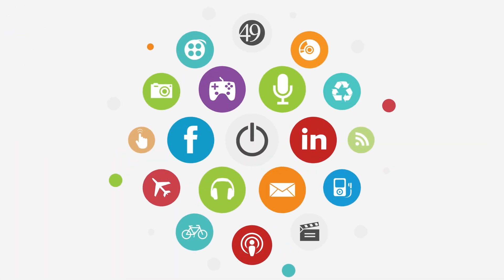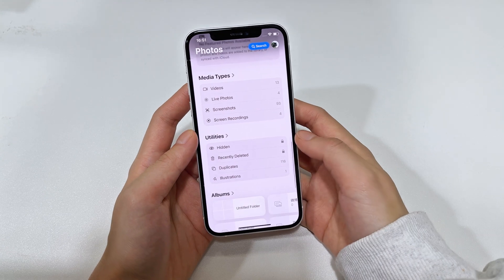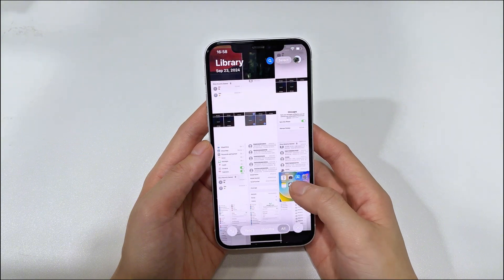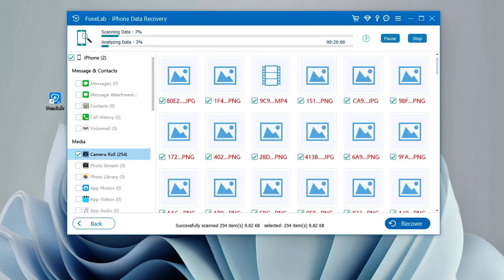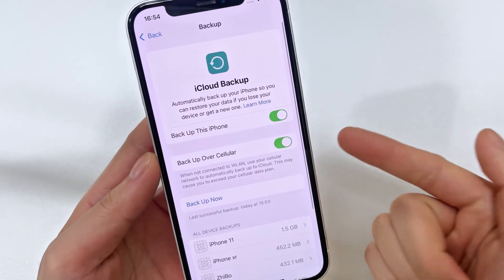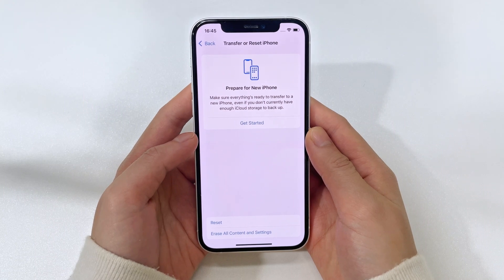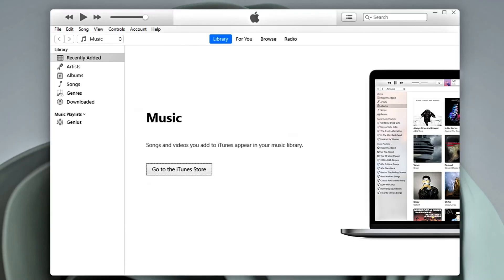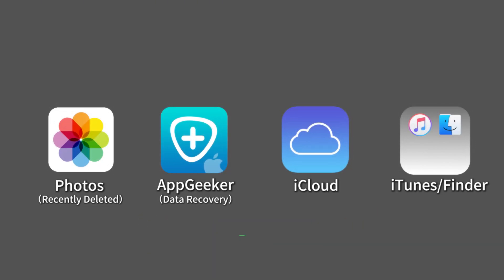How to Recover Deleted Photos on iPhone 16 (Plus, Pro, Pro Max)| Even Deleted from Recently Deleted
If you’re looking for a quick way to recover deleted photos on iPhone 16, try AppGeeker iPhone Data Recovery

The video shows you 4 ways to recover deleted photos from your iPhone 16, iPhone 16 Plus, iPhone 16 Pro, or iPhone 16 Pro Max. Whether you accidentally delete a photo from your Library and later change your mind, or remove the deleted photo from Recently Deleted album, the video has you covered so you can get back recently and permanently deleted photos easily.

Timestamp:
0:00 Intro
0:24 Recover Deleted Photos from Recently Deleted
1:49 Use AppGeeker iPhone Data Recovery software – No backup needed
4:20 Restore Deleted Photos from iCloud Backup
6:26 Recover Deleted Photos from iTunes/Finder Backup

When you delete a photo from your photo library on iPhone 16, you can first go to check Recently Deleted folder. It allows you to restore accidentally deleted photos for up to 30 days.

If your deleted photos are removed the Recently Deleted album, or the album becomes empty, then you could try AppGeeker iPhone Data Recovery software to recover photos that you thought deleted permanently, even you don’t have iCloud backup or iTunes backup.

If you use iCloud or iTunes/Finder to back up your iPhone 16, you can get deleted photos backup by restoring iPhone 16 from earlier backup file. Note that restoring an iCloud backup or iTunes backup will help you retrieve your photos, but you will lose any current data that’s not in the backup.